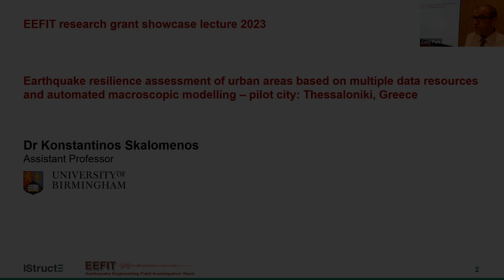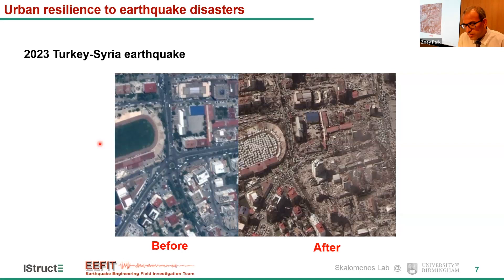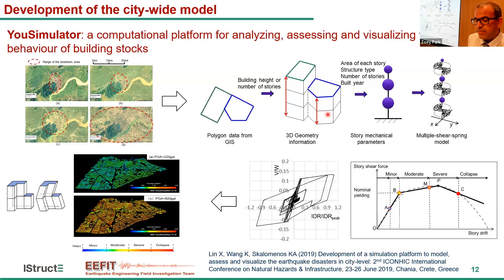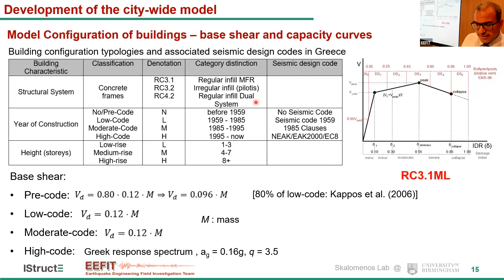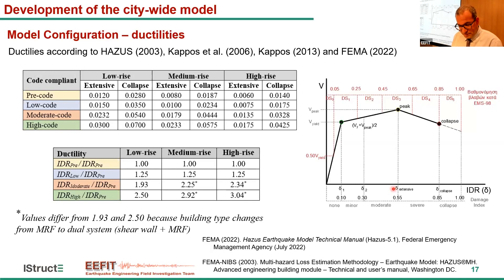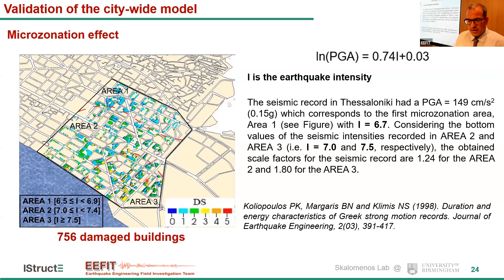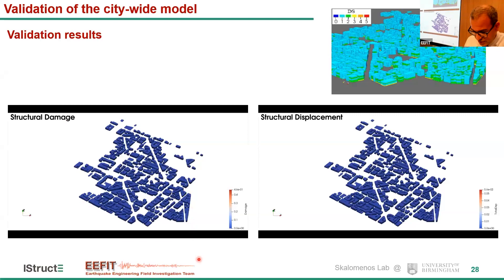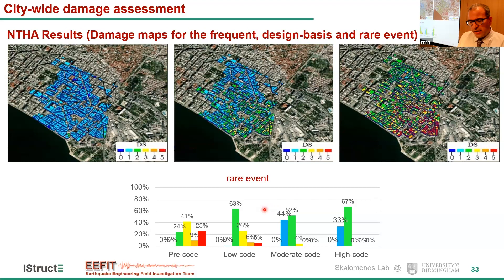EEFIT research grant showcase lecture II 2023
Case study: earthquake resilience assessment of urban areas based on multiple data resources and automated macroscopic modelling, Thessaloniki, Greece ​– Konstantinos Skalomenos, University of Birmingham